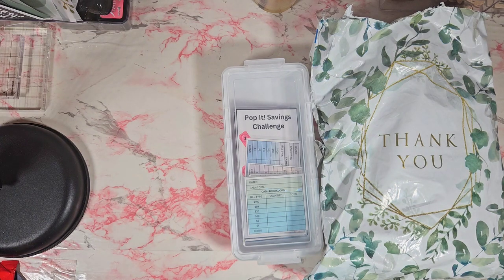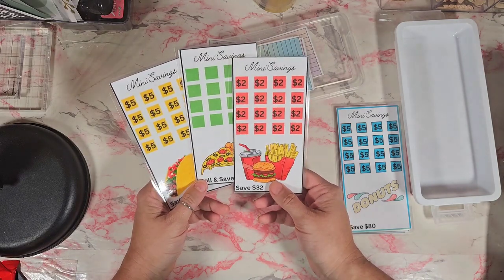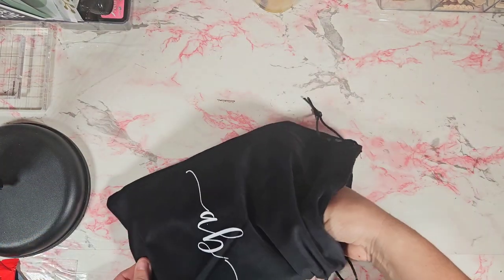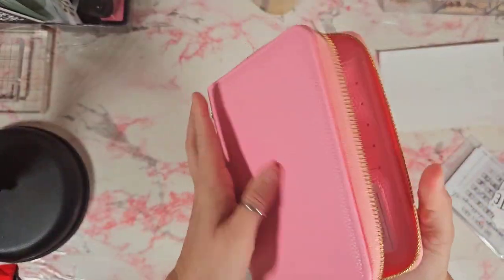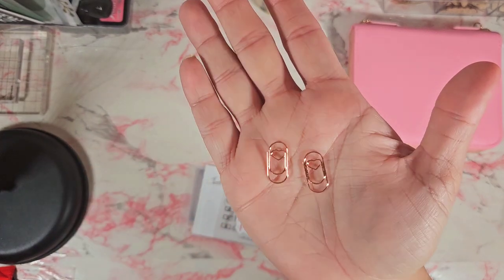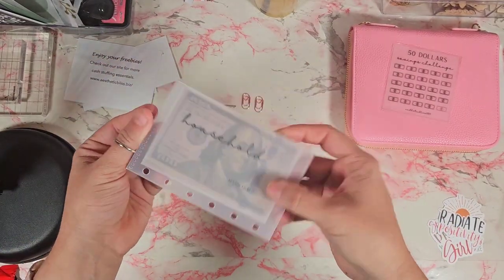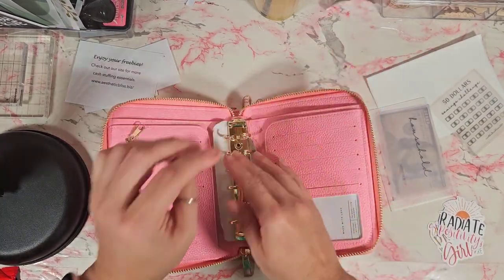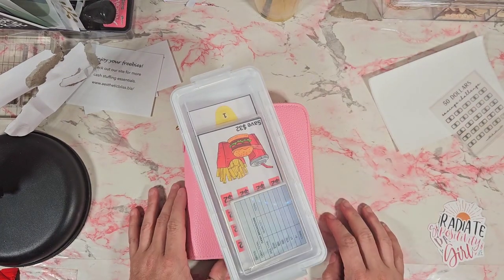Cash envelope supplies | cash envelope wallet | savings journey | cash envelopes | Happy Mail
Hey everyone! Today I'm sharing some fun happy mail. Thank you for joining me on this debt free journey I am on.

Cash wallet

Savings challenges
-Pop it

Cash break down